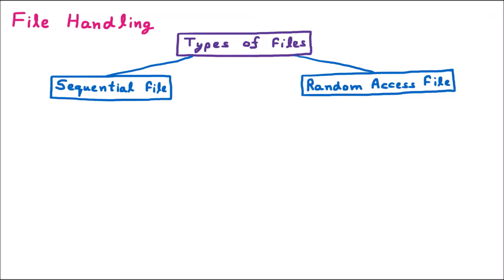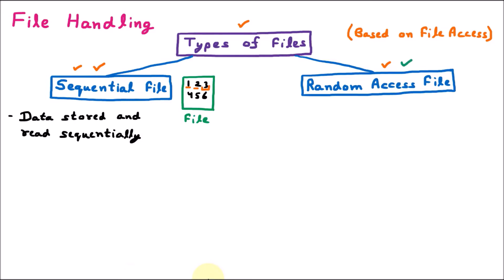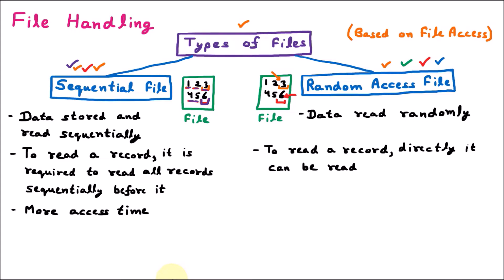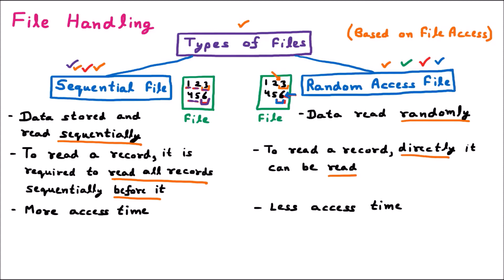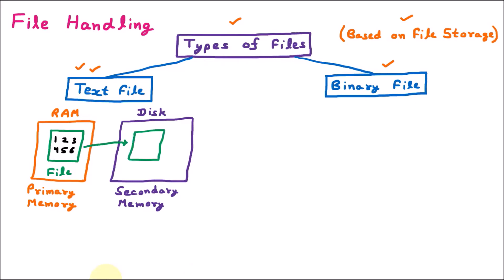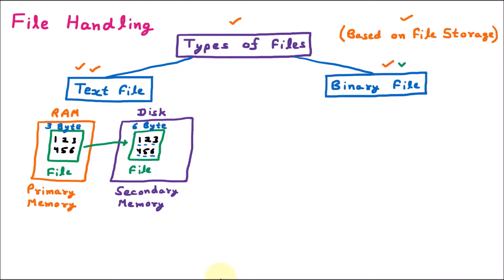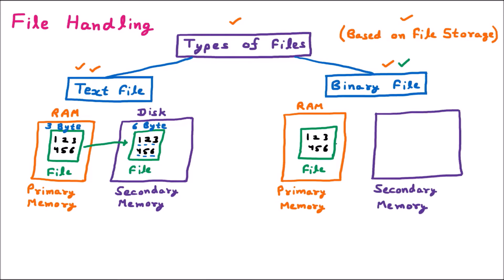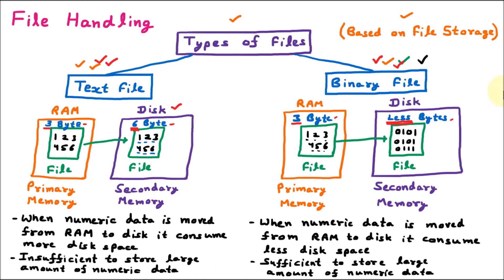File Handling – Types of Files: Sequential vs Random Access, Text vs Binary File | C Programming